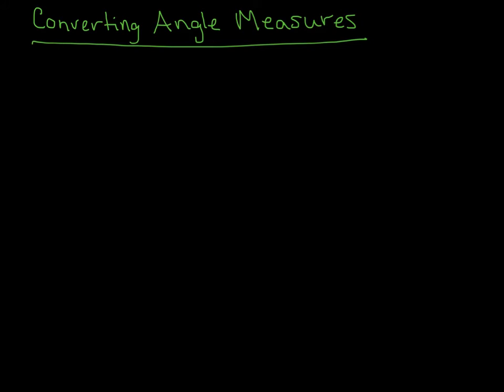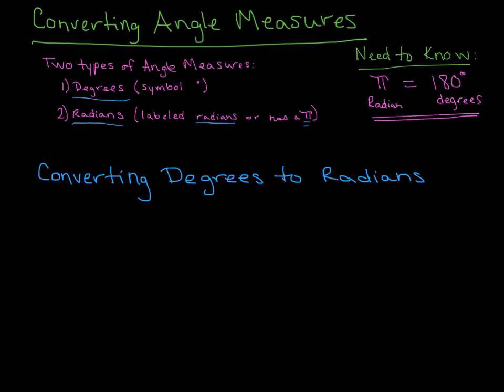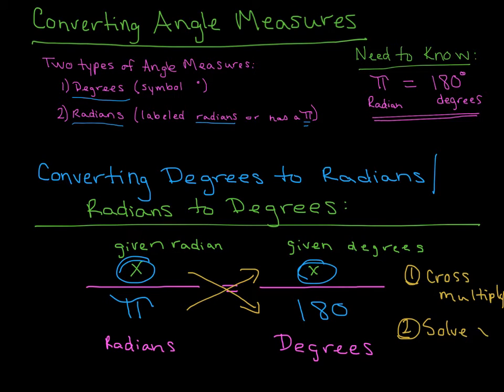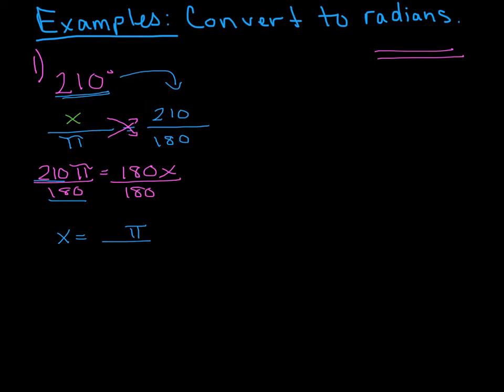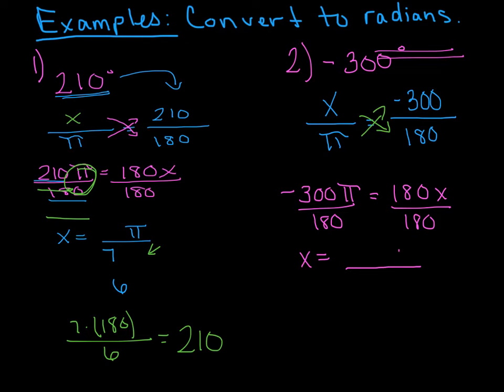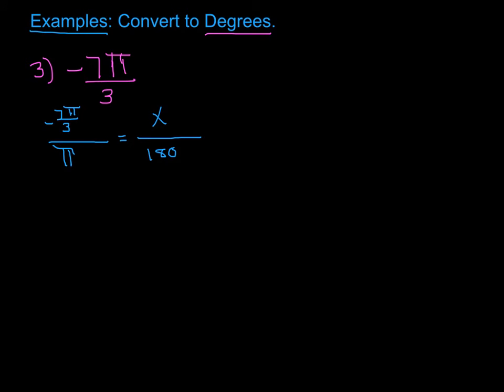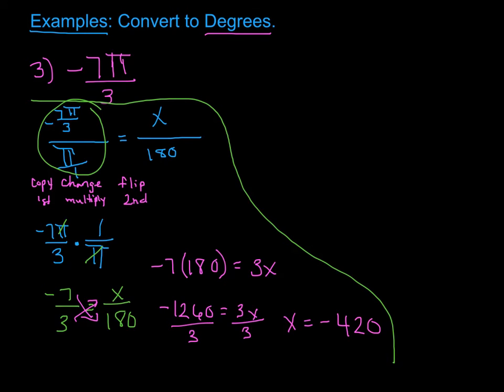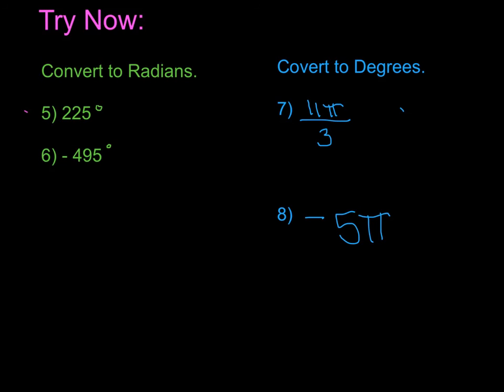Angles 3 - Converting Angle Measures